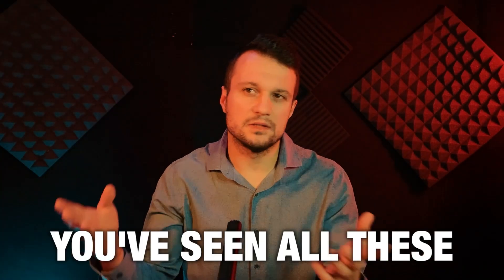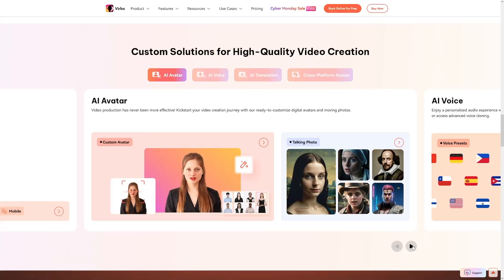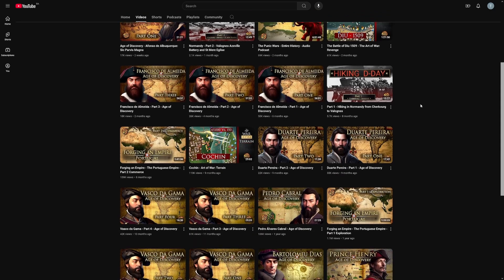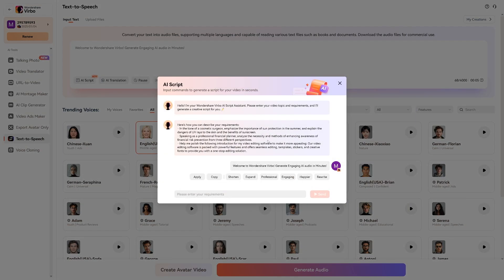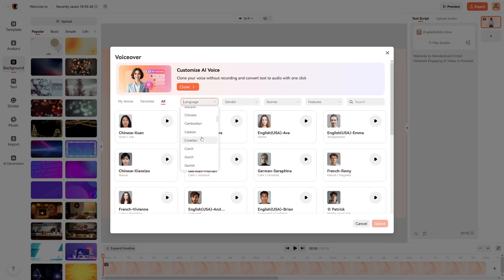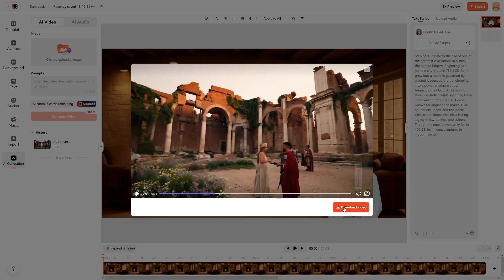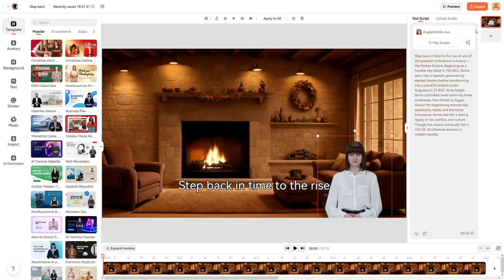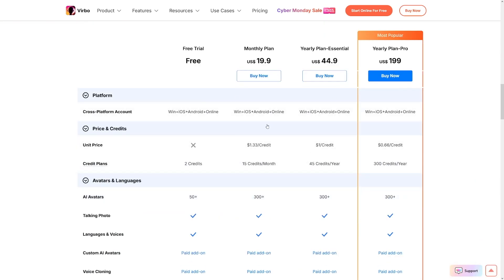How To Make Money With Faceless AI Videos | Wondershare Virbo Tutorial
00:00 - Faceless YouTube Channels Overview
01:04 - How To Use Wondershare Virbo
03:10 - How To Use AI Text-to-Speech
05:04 - How To Generate AI Videos
07:33 - Wondershare Virbo Pricing Plans

In this review, we explore an AI-powered avatar platform perfect for making faceless videos. Whether you're into faceless shorts, tutorials, or storytelling, this tool lets you generate lifelike avatars in minutes! We’ll cover how it works, key features, and why it’s ideal for YouTube automation for beginners.

Discover how to build a faceless YouTube channel effortlessly and tap into one of the most profitable YouTube niches today. This platform is a game-changer if you're looking for creative YouTube channel ideas without appearing on camera. We’ll also share tips on how to make faceless videos that attract viewers and boost monetization potential.